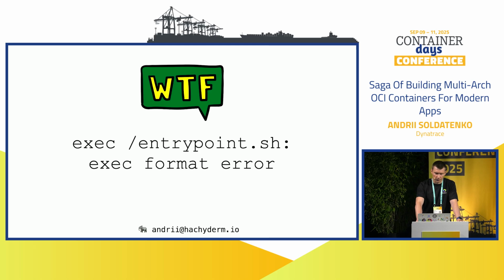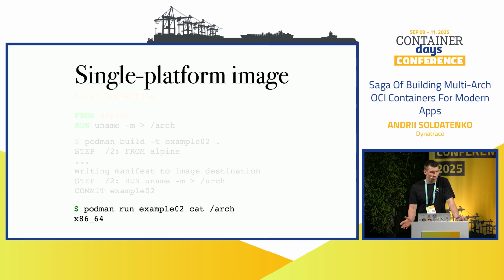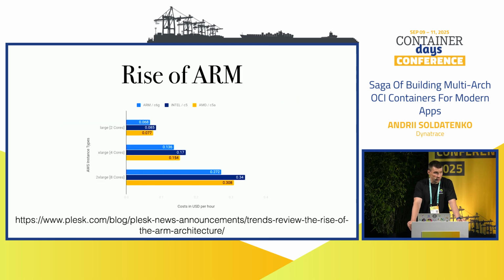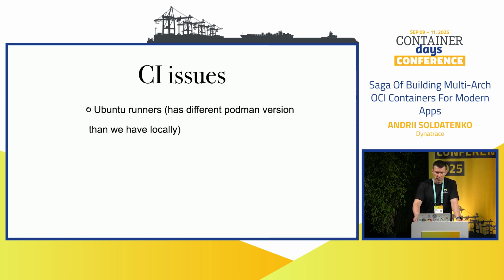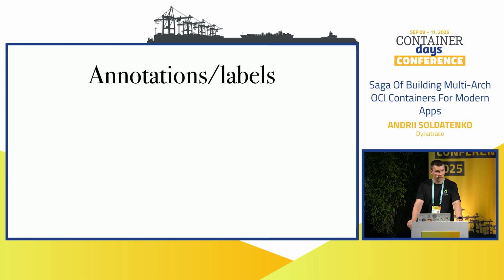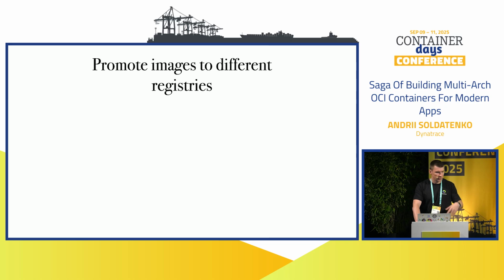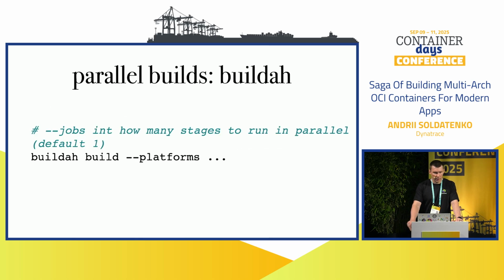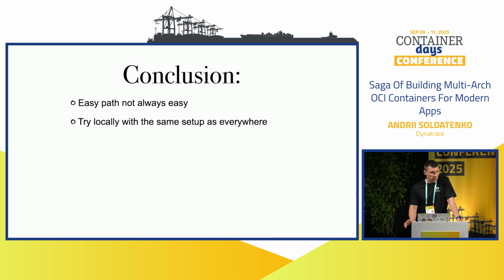Saga of building multi-arch OCI containers for modern apps - Andrii Soldatenko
Have you ever seen “exec /entrypoint.sh: exec format error” error message on your server while running any container? If so - this talk is for you.
In this Saga, I’ll walk you through the real story of how we succeeded in building a mutli-arch OCI container. We will start by explaining a multi-arch container, why it exists, and which problem we can solve using it. I gladly will share lessons we learned and spent during debugging and reading source code of all available tooling for build containers, including docker, podman, and buildah and sometimes the easy way isn’t so easy.
Also, from this talk, you will learn how to implement a production-ready pipeline using open source tools (podman, buildah) and Github actions. I’ll show a brief overview of existing container images tooling. Also, why does each tool exist, and why can’t we just use a single tool to solve all problems?
We’ll cover fundamental knowledge for terminology, where one of the problems exists, how to improve it.

Outline:
Intro: What is a multi-arch image? 2min
Creating multi-arch images the easy way. 3 min
Sometimes the easy way isn't so easy. 2 min
Building images in parallel or one by one. 4 min
What is image manifest, and what is image index? 2 min
Creating multi-arch images using a single manifest. 4 min
What are image annotations/labels? Why and when must we annotate images and/or image manifests? More importantly, what is the difference ? 2 min
Building the single-architecture images. 3 min
Combining single-arch images into a single multi-arch image 3 min
Conclusion: Image registries, signing images, and security image scanners. 5 min

About the speaker:
My name is Andrii Soldatenko. I am a sr. software engineer originally from Ukraine and I am currently living in Austria. Public speaker (ContainersDays, KCD, FOSDEM, GoDays, PyCons) and OSS contributor (Apache Airflow, Golang, OpenAPI, docker). I am a big fan of debuggers, Neovim, Rust